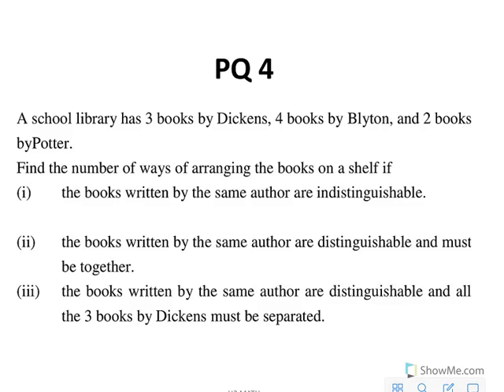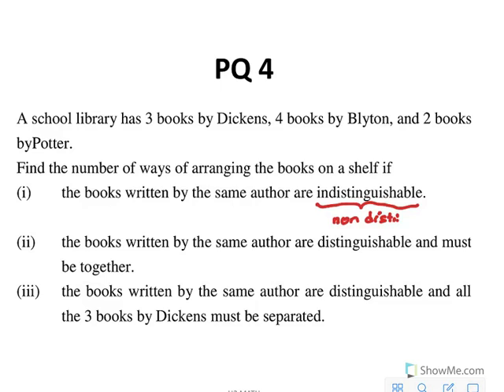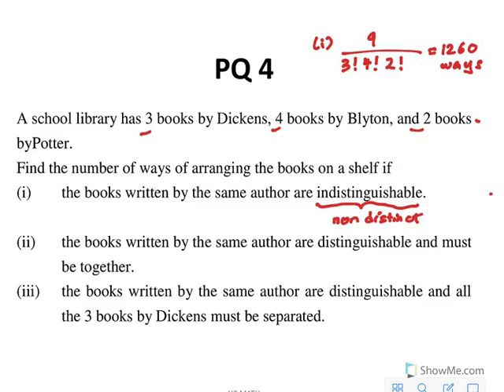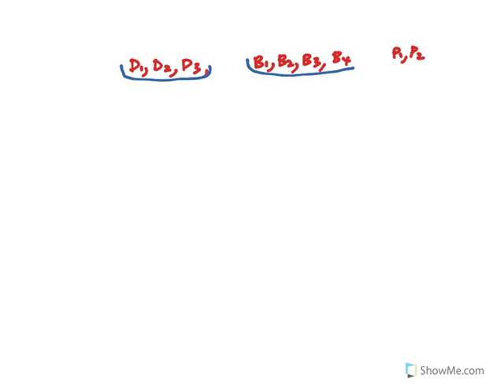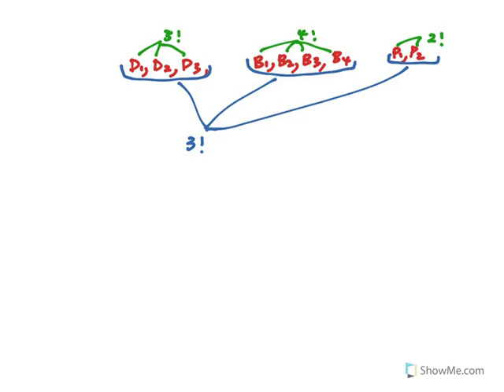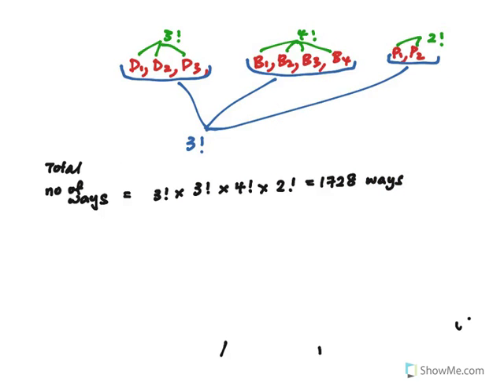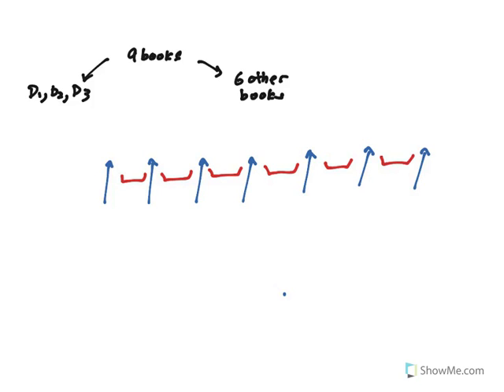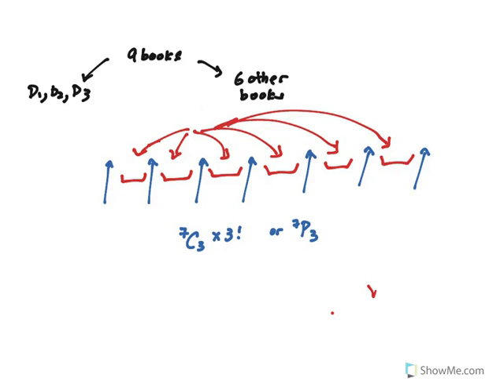2018 P&C TUTORIAL PQ 4